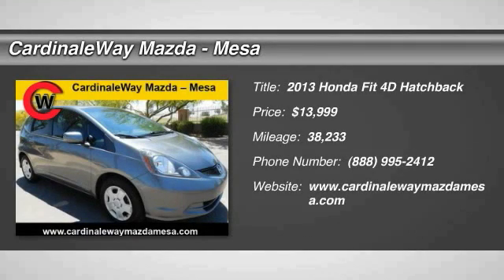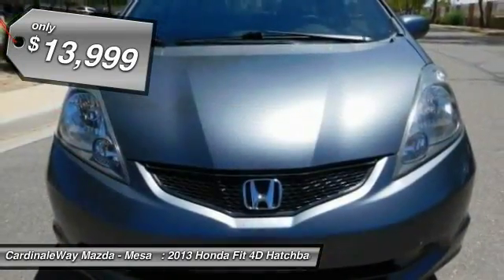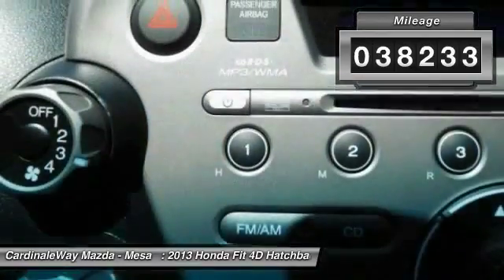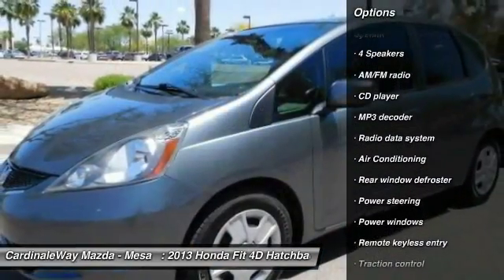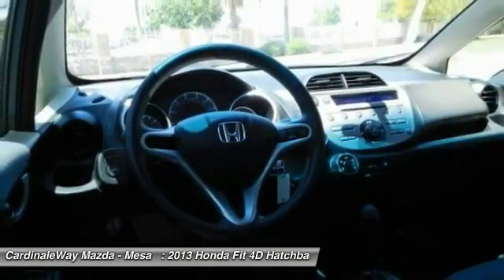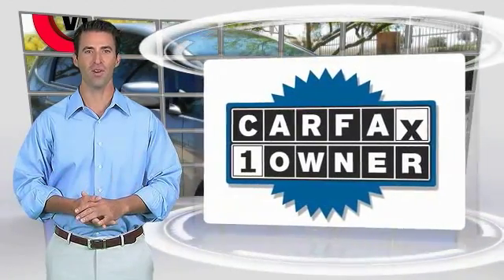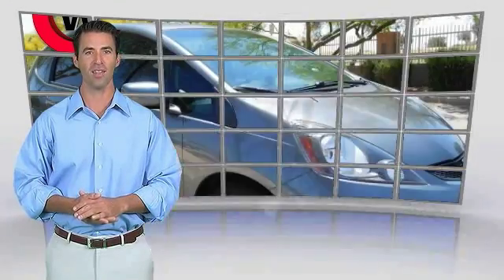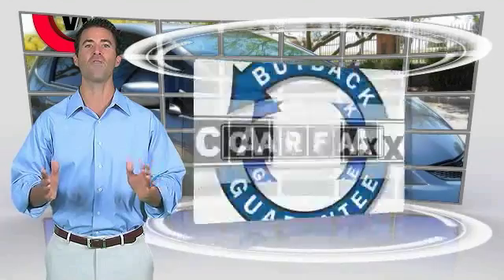2013 Honda Fit Mesa AZ P6171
6343 E. Test Drive

SUPER LOW MILES   ,    ONE OWNER   , and    MP3 CAPABLE   . Freedom to stretch about the cabin. Elevating the ride. Your quest for a gently used car is over. This great-looking 2013 Honda Fit has only had one previous owner, with a great track record and a long life ahead of it. This outstanding Honda is one of the most sought after used vehicles on the market because it NEVER lets owners down. Stop by CardinaleWay Mazda Mesa today! Vehicle price and availability are subject to change without notice.